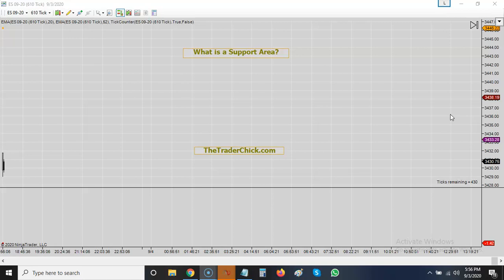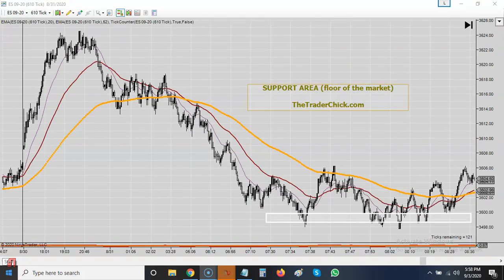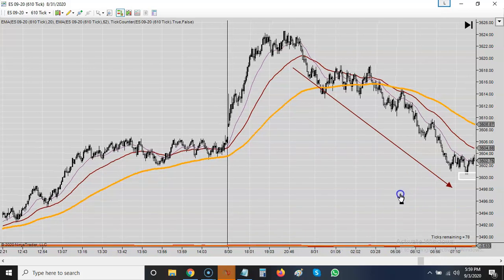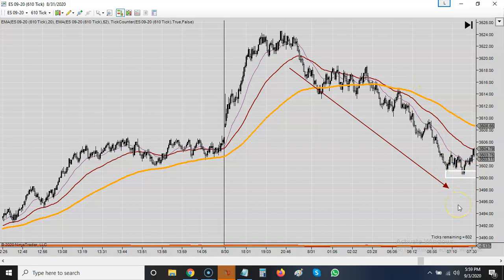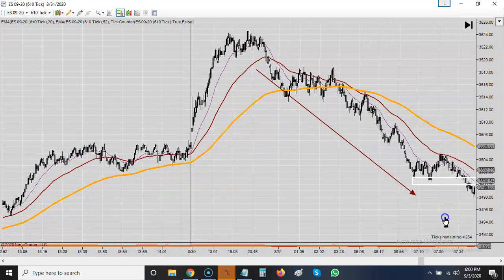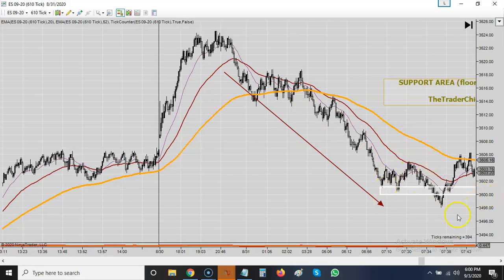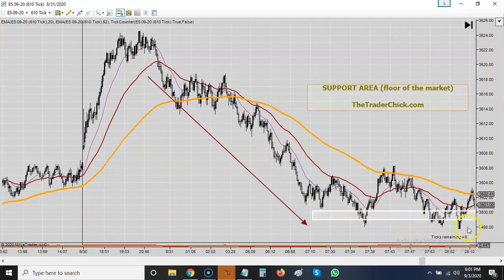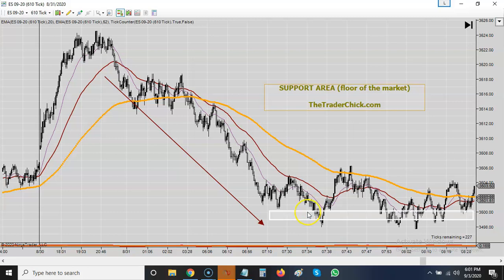Day Trading SUPPORT Areas (How-To for beginners)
What are support areas in day trading?

Here’s the thing, most traders get SUPPORT areas all WRONG! And they are the pillars of a profitable trade. Do you want to miss something as important as that?

NO WAY!

In this video, I'm going to show you the best way to draw a profitable support area for day trading, and I'm going to show you possible outcomes.

Don't miss it, learn how to spot support areas, how they work and how to draw them in a trading chart with a live example!

🎁 [GET THE FREE DAY TRADING CHEAT SHEET]
This is what I use every time I sit down to trade

✴️ [WANNA LEARN TO DAY TRADE, BUT DON'T’ KNOW WHERE TO START]

📚 [THE DAY TRADING JOURNEY IS FULL OF SURPRISES - THIS IS HOW IT CHANGED MY LIFE - FOR THE BETTER]

FULL DISCLOSURE